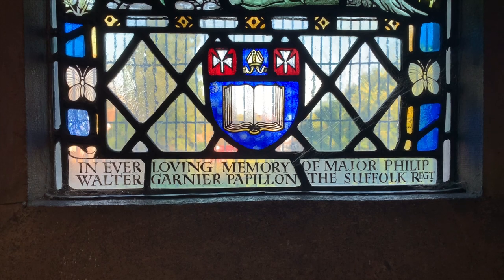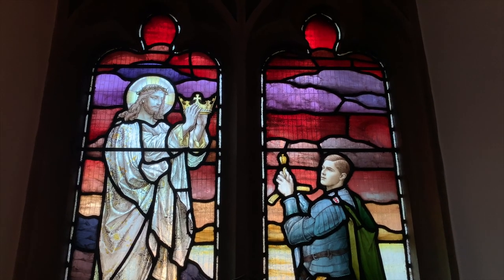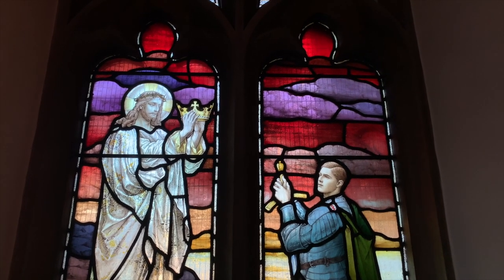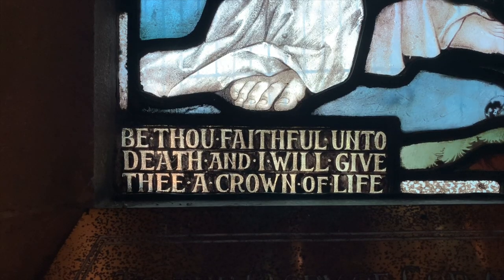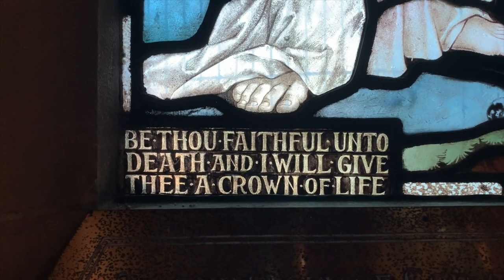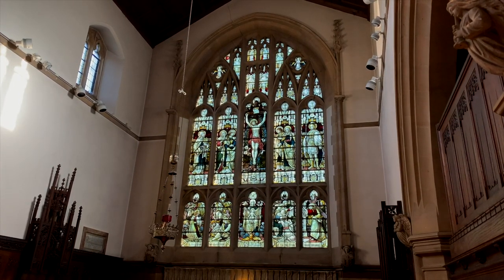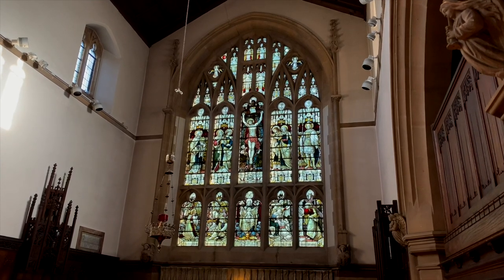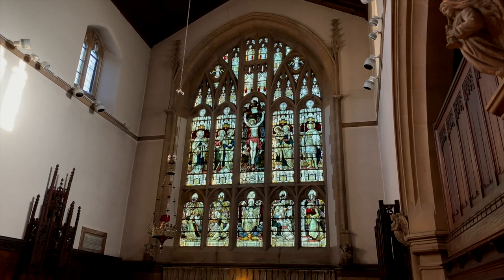Glass Picture Books - the windows of St Leonard's Lexden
A short video about the stained glass windows at St Leonard's, Lexden in Colchester, intended for RE classes.